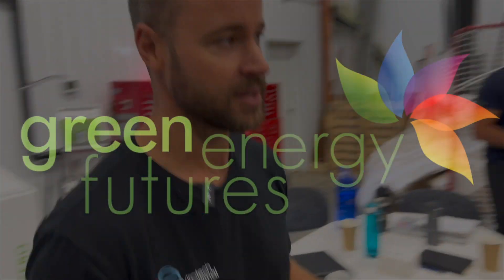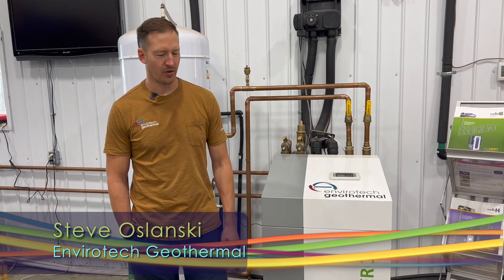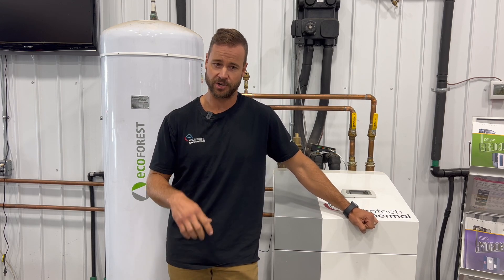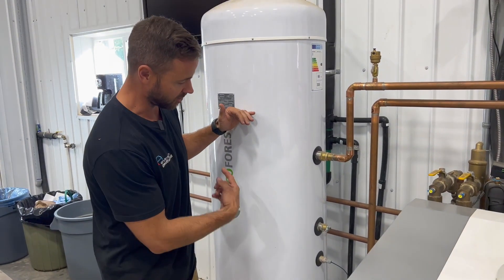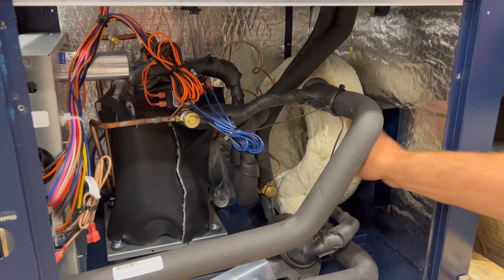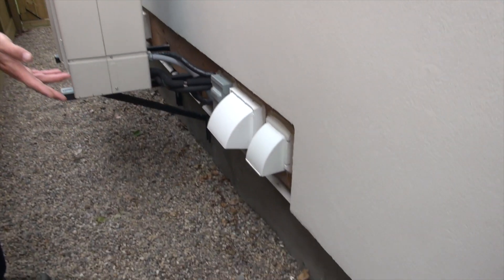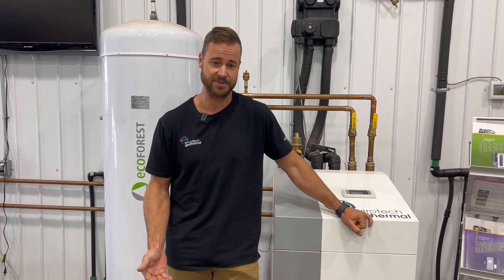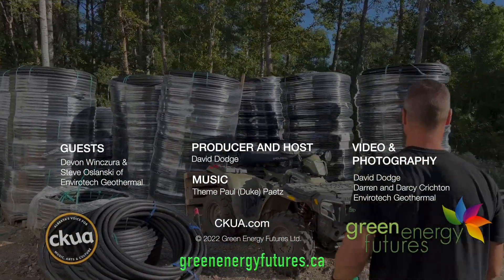Geothermal 101 - How to Heat Your Home with 400% Efficiency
Geothermal is the heating system of the future. With efficiencies of 400%  and no emissions it's just the ticket for fighting climate change and oh, it's also 700% efficient at air conditioning, perfect for those 40 Celsius summer heat waves.

This week on Green Energy Futures we talk to Devon Winczura and Steve Oslanski of Envirotech Geothermal who show us why geothermal heating and cooling is the wave of the future.

Episode 231